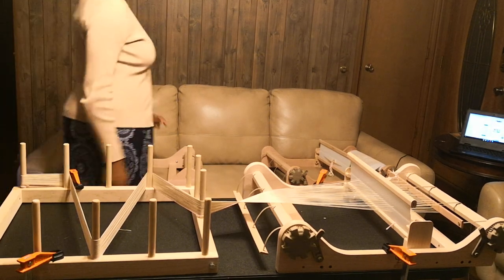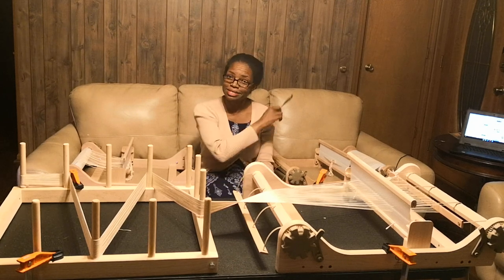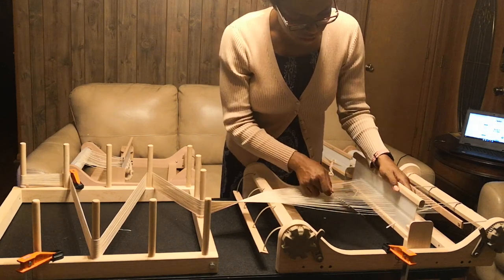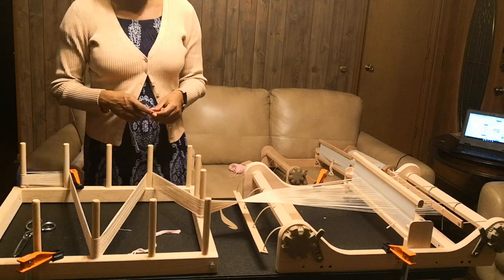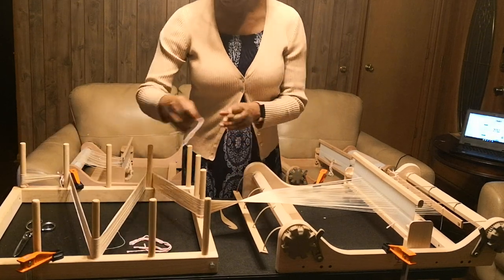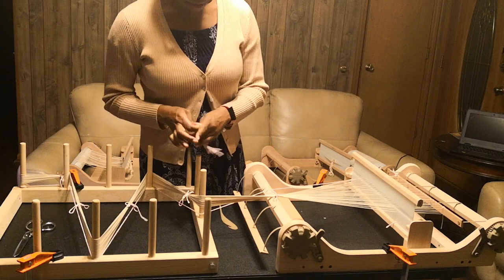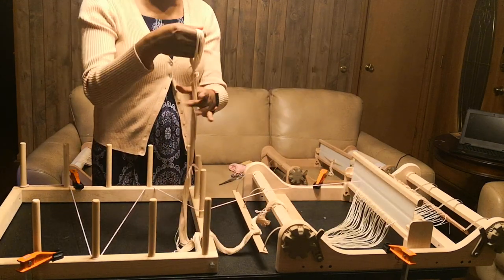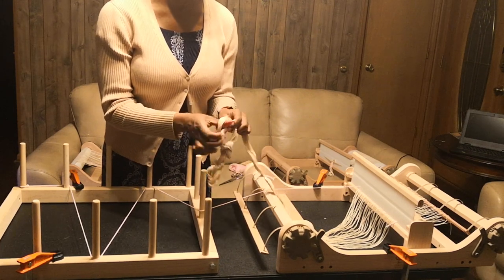Hybrid Warping an (Ashford) Rigid Heddle Loom (Part 2 of 3)